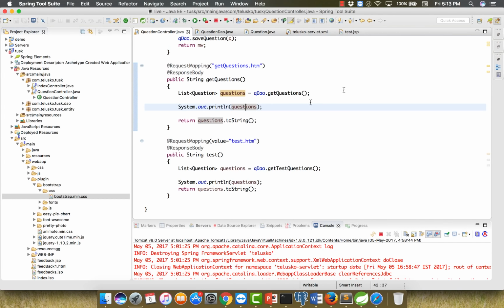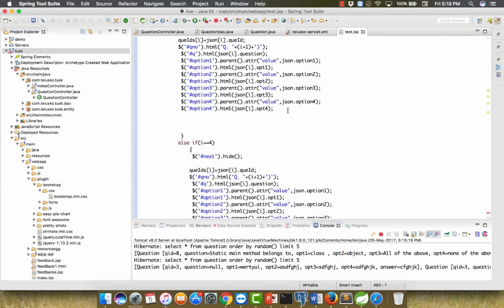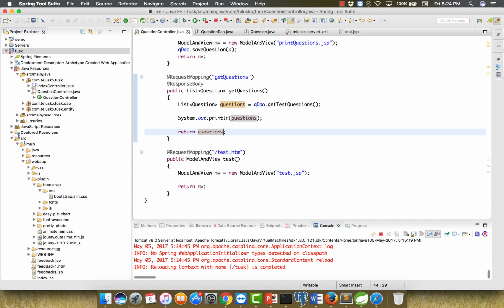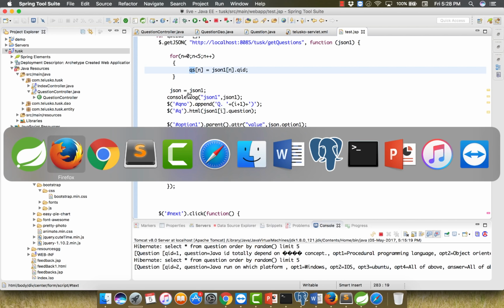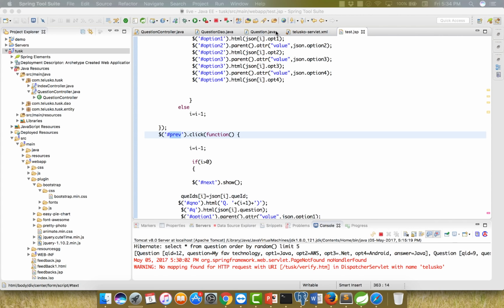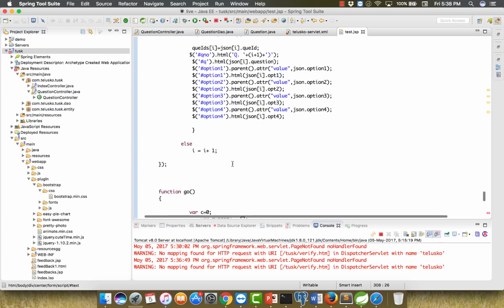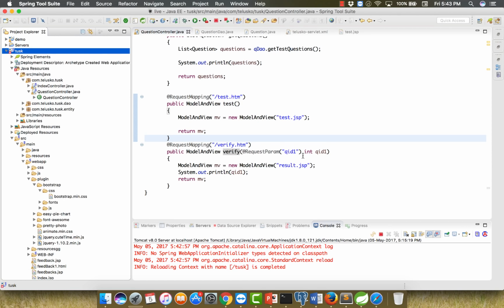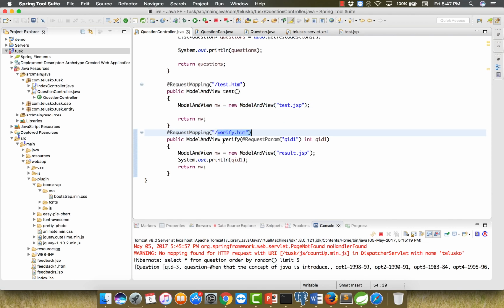Java Web Development Session 6